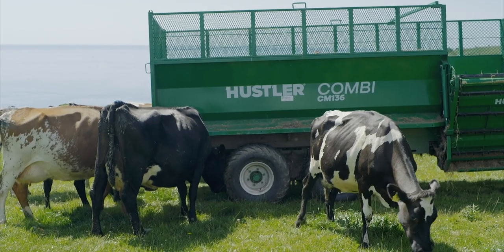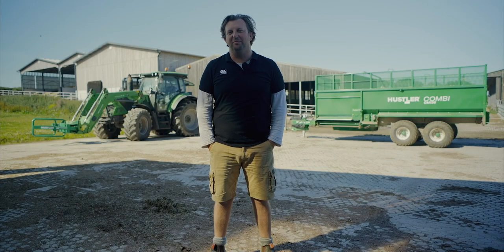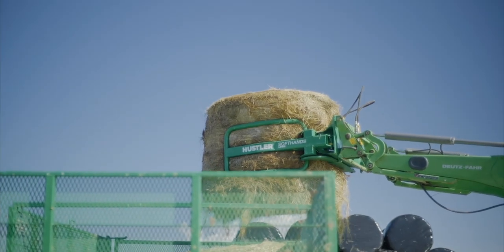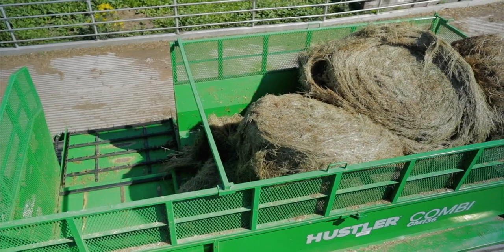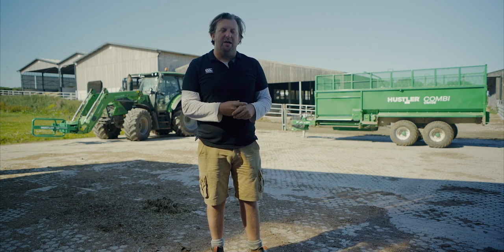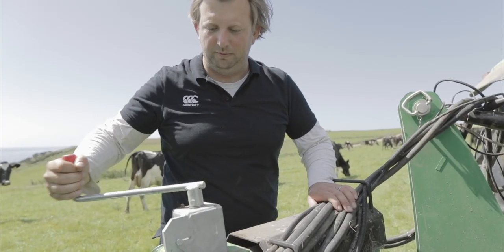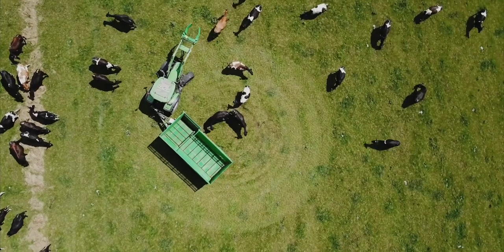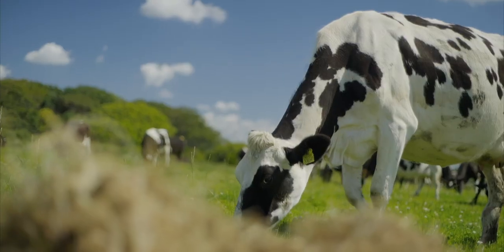No More Feed Limitations For This Organic Spring Block Calving Operation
We are greeted by Adam Atkinson from Caulston Farms, an organic spring block calving operation in South Devon, UK. They have owned the new Hustler Combi CM136 since April this year and for them it means perfectly simple feeding with no limitations on feed type production and delivery.